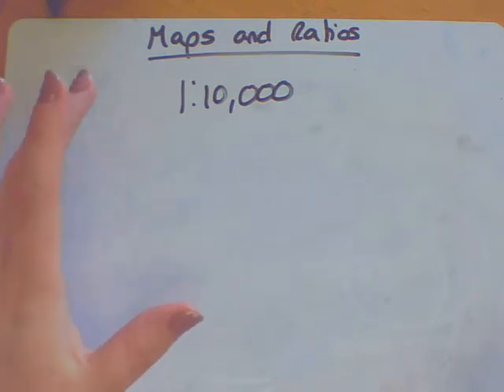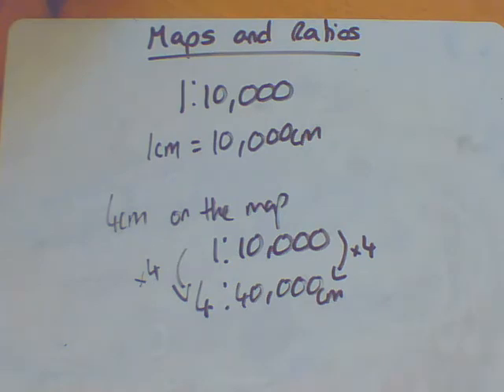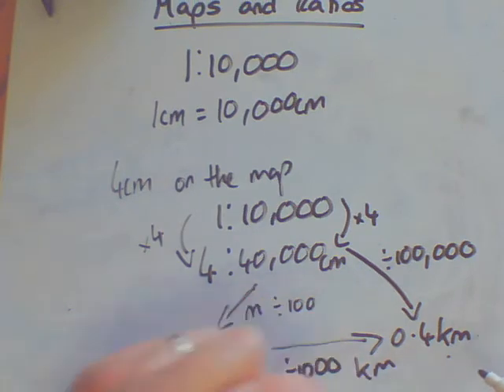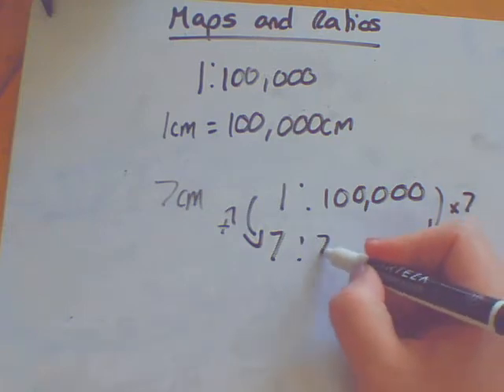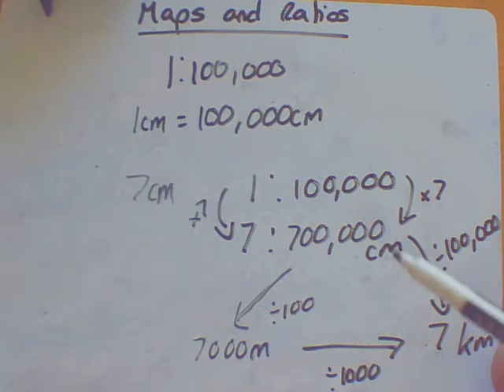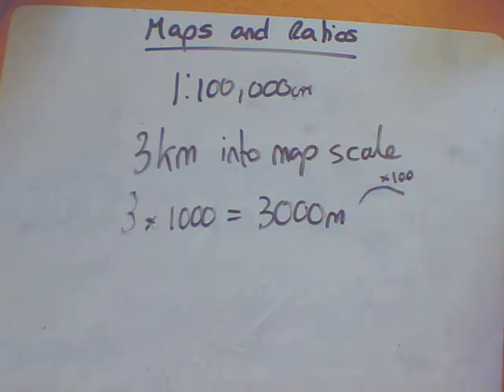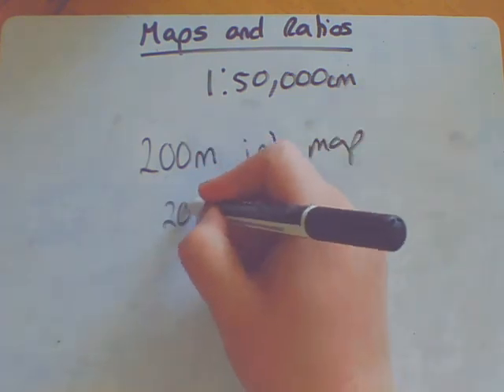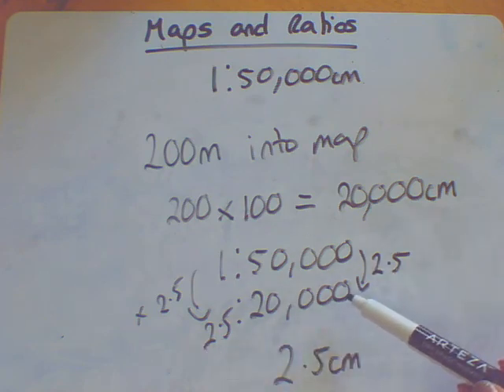Map scales and ratios